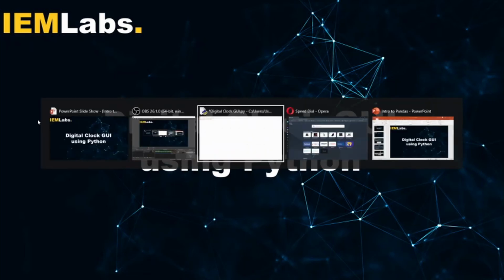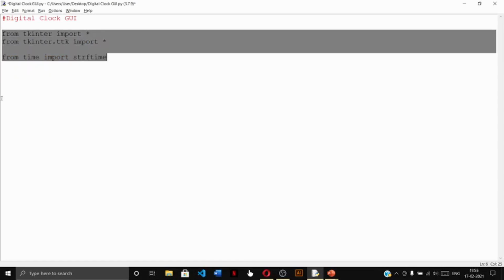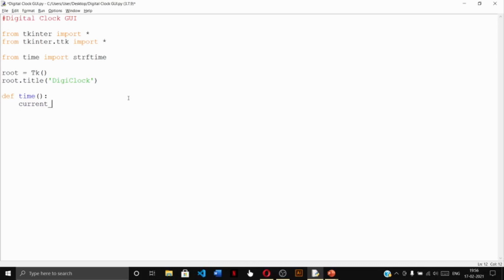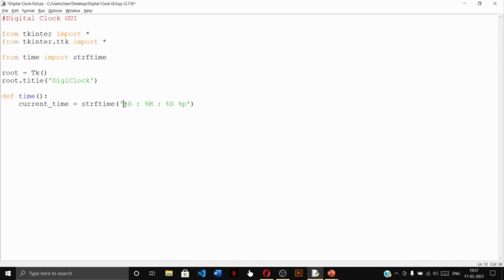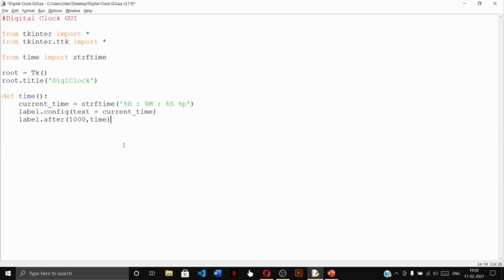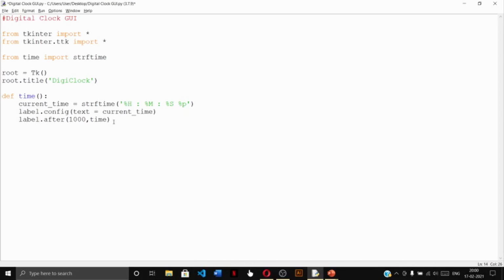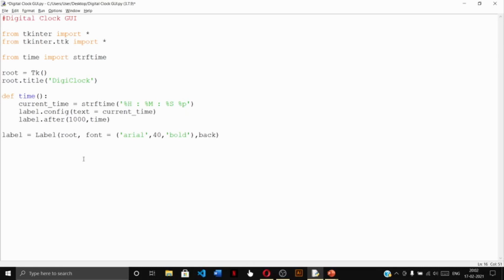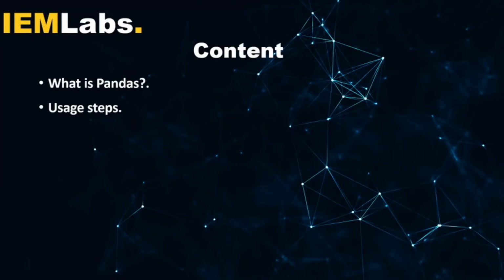Digital Clock GUI| Python | Tutorial | IEMLabs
In this video we will show how to create a Digital Clock GUI using the Tkinter and time modules in Python.